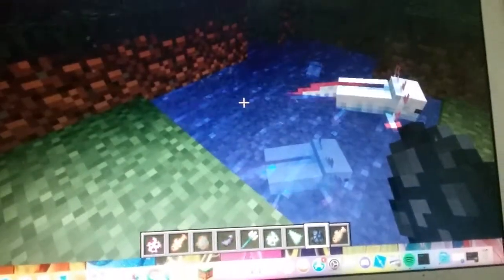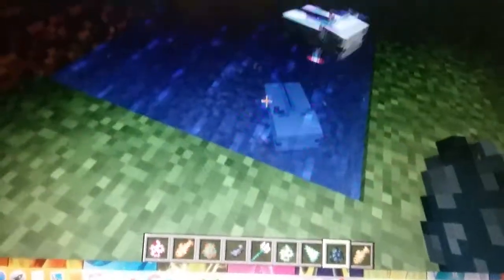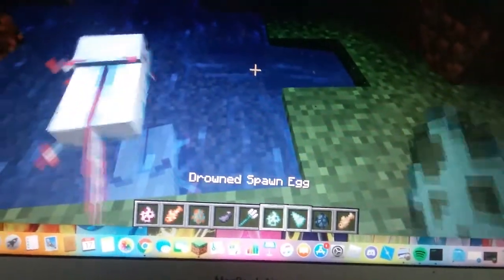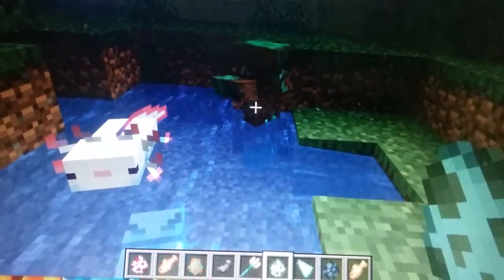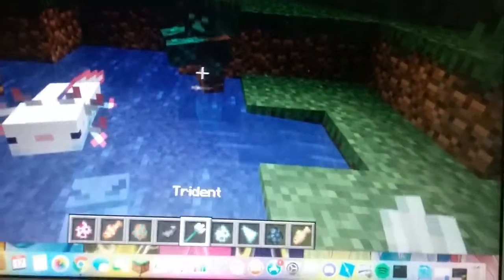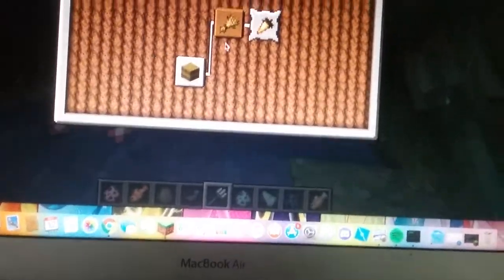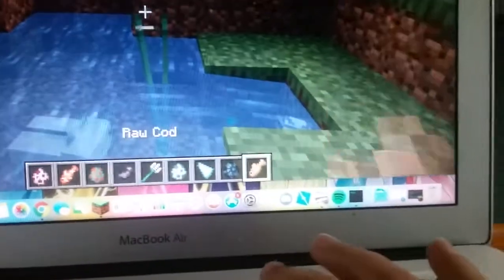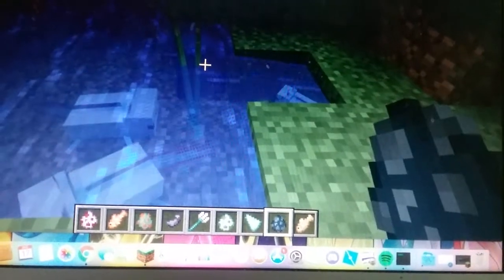Minecraft Axolotls!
The Axolotls also attack fish. Sorry for the bad quality!